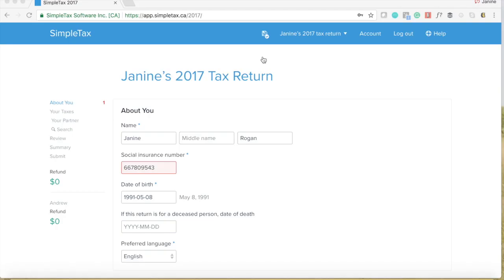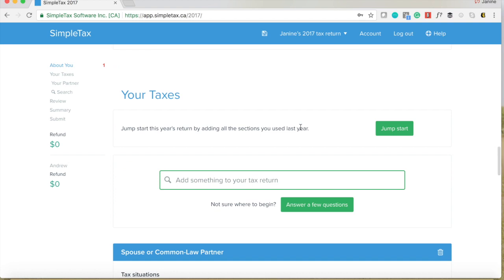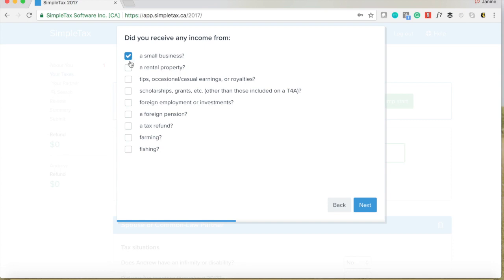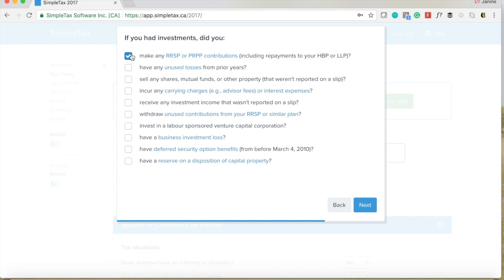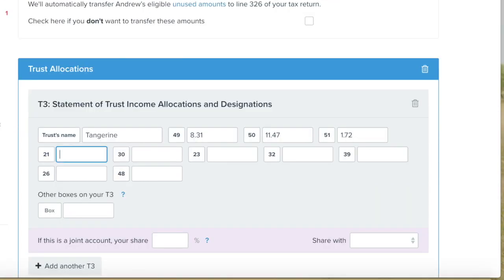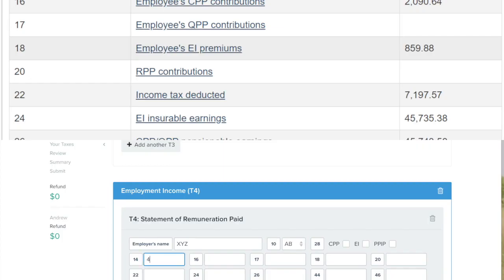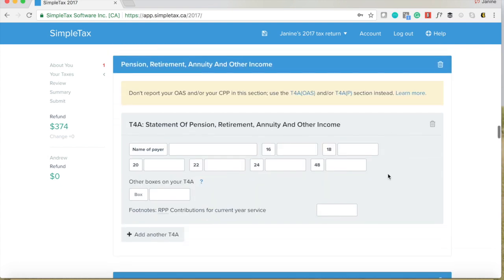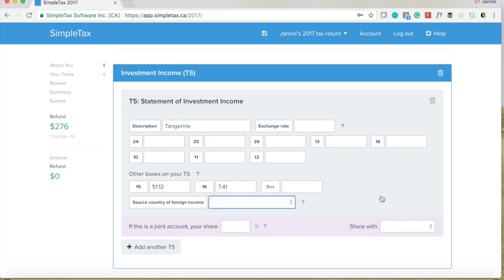Filing Your Tax Return Online (Canada) Using Simple Tax (Part 1)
Part 1 of my guide to filing your tax return online. If you have a straightforward return you can totally do it yourself.

In part one I show how to set up an account, what personal information to fill out and I walk you through inputting your T3, T4, T4A. and T5.